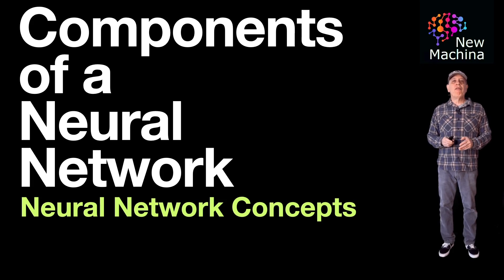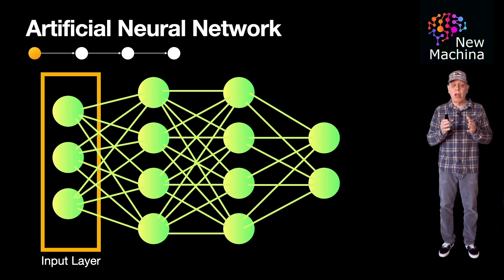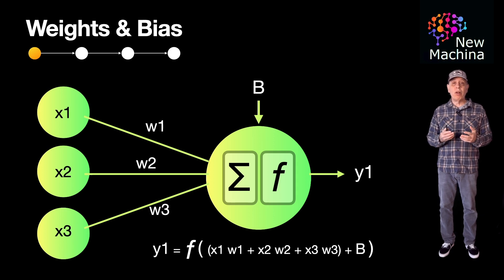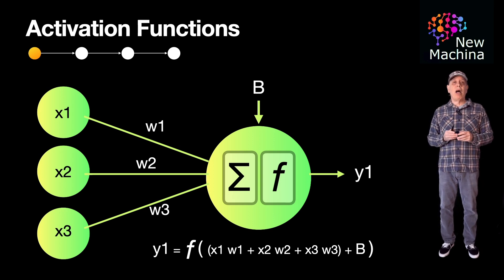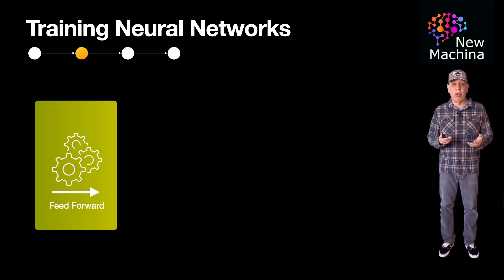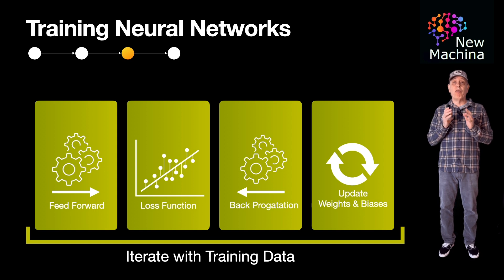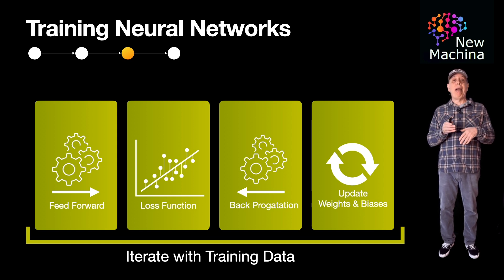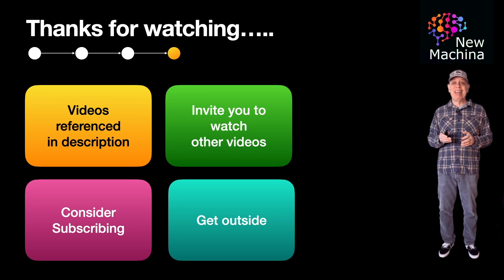Components of a Neural Network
📹 VIDEO TITLE  📹

✍️VIDEO DESCRIPTION ✍️
Welcome to our video, "Components of a Neural Network," where we unravel the foundational building blocks of artificial intelligence. Neural networks are the backbone of modern AI applications, powering everything from virtual assistants to medical diagnostics. But what exactly makes up a neural network, and how do these components work together to mimic human-like learning? In this video, we’ll break down each part of a neural network in simple, digestible terms to help you understand the magic behind the technology.

We’ll start by exploring the input layer, where raw data enters the network, and discuss how it passes through hidden layers filled with interconnected nodes, or neurons. These neurons process the data using weights, biases, and activation functions, which are critical for modeling complex patterns and relationships. Finally, we’ll examine the output layer, where predictions or decisions emerge, and provide a high-level overview of how to train a neural network.

By the end of this video, you’ll have a clear understanding of the essential components that make neural networks so powerful and versatile. Whether you’re a beginner curious about AI or someone looking to deepen your knowledge, this guide will give you the insights you need to grasp the inner workings of neural networks. Let’s dive in!